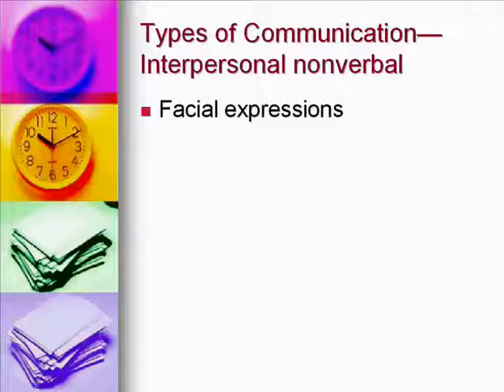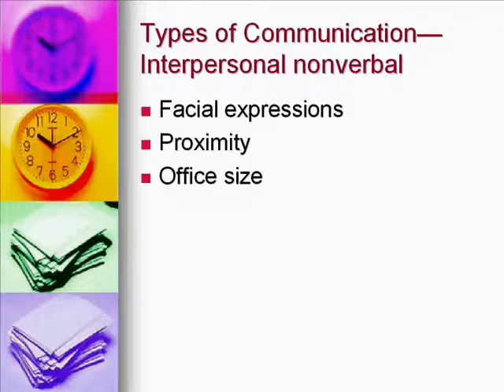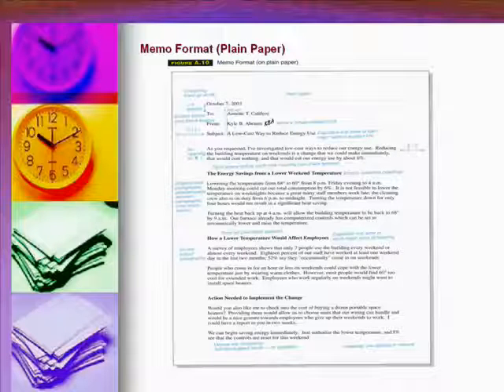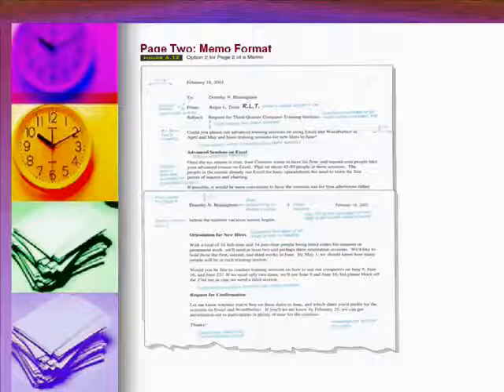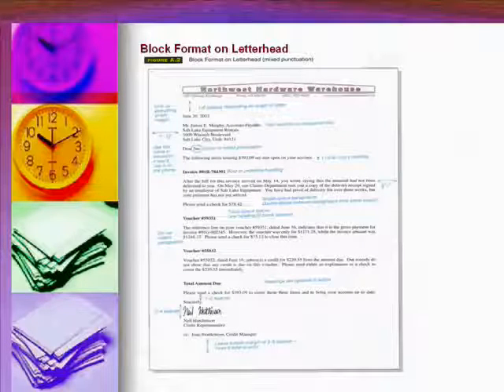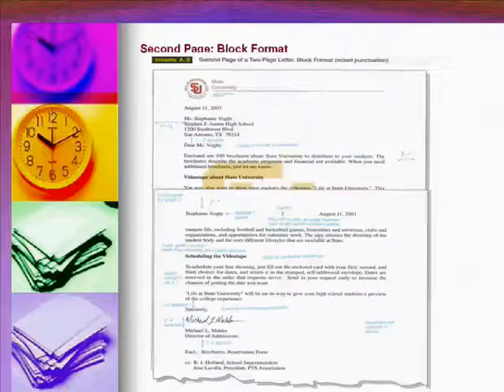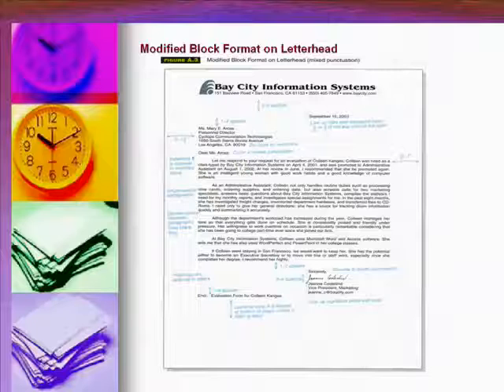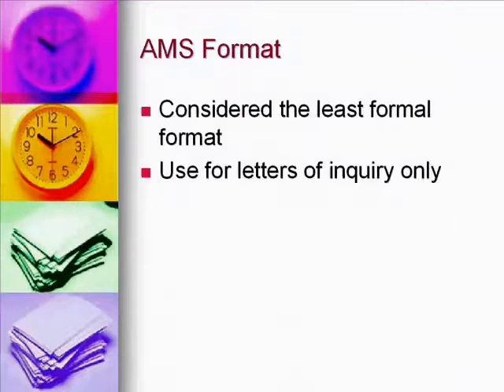宾夕法尼亚州社区学院：0007 商务写作 沟通过程、便函和信件 网易公开课